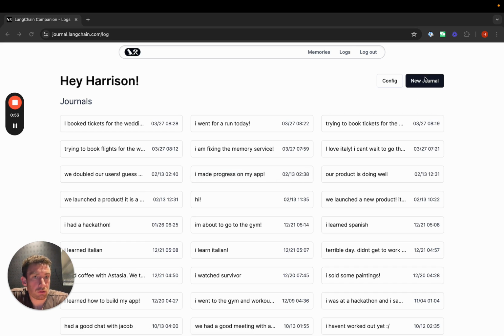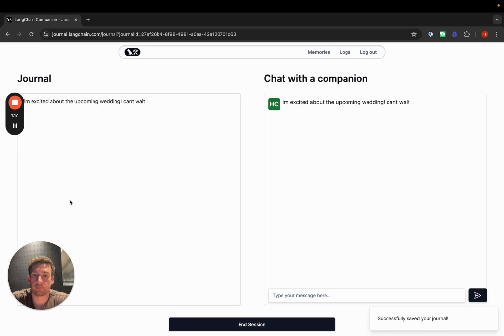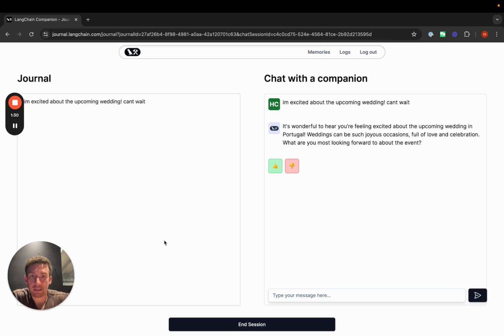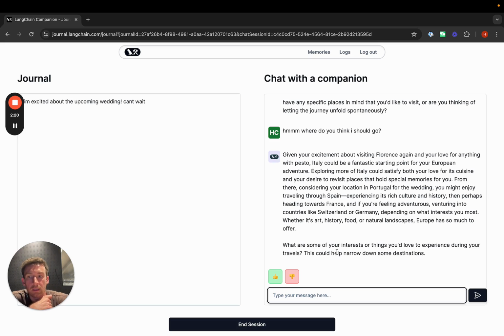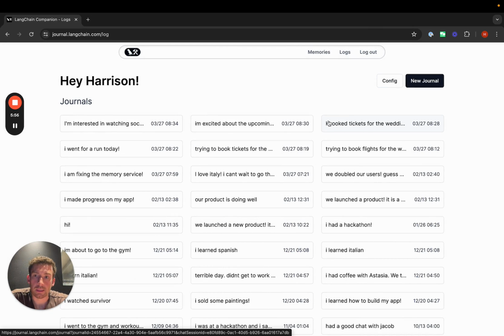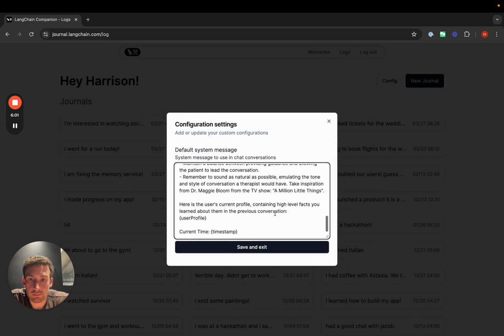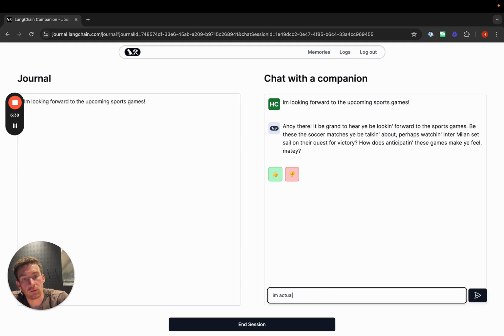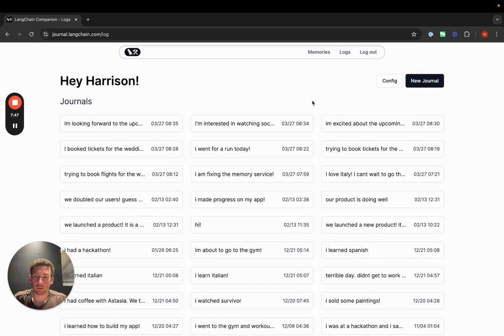LangFriend: a Journal with Long-Term Memory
One of the concepts we are most interested in at LangChain is memory. Whenever we are interested in a concept, we like to build an example app showing off that concept. For memory, we decided to build a journaling app! We're hosting a version of it that anyone can try out. We're also starting to work with a few alpha users on a developer facing API. If you are interested in this, please sign up below.